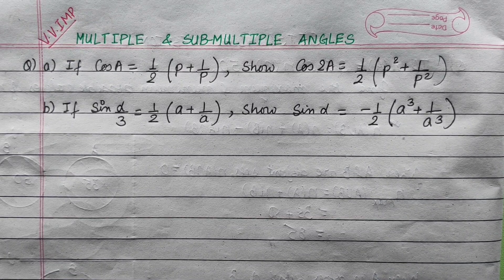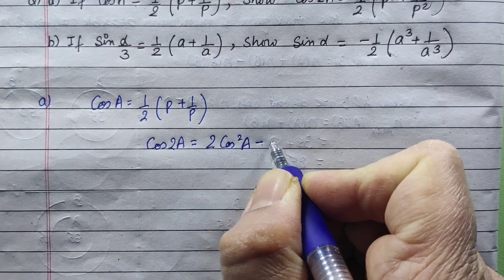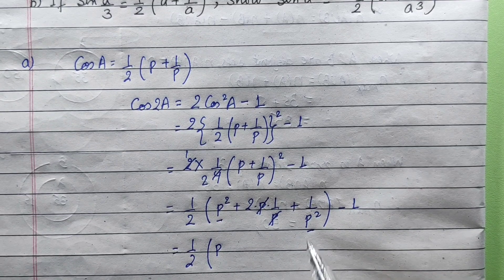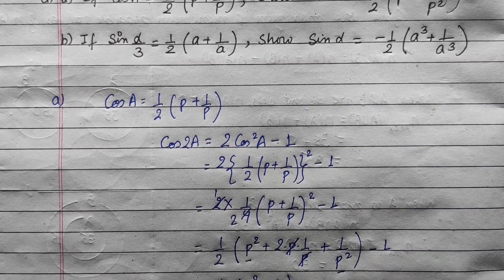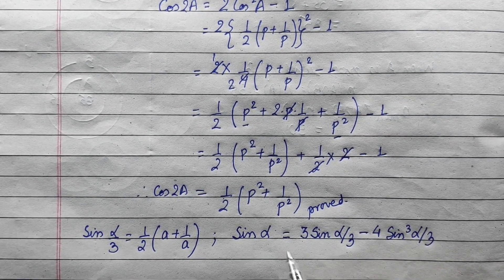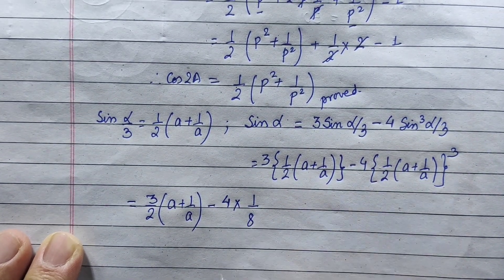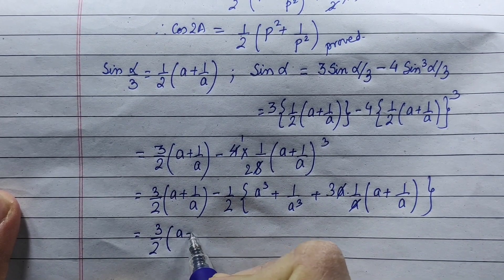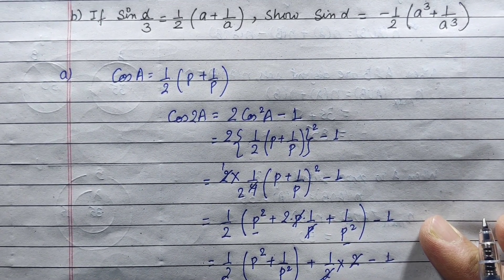CLASS 10 & SEE || VERY IMPORTANT PROVING of MULTIPLE & SUB-MULTIPLE ANGLES || SPS SIR || OPT. MATH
Proving Trigonometric Identities is EASY if we know the CONCEPT & TECHNIQUE. With this video, I will help you to UNDERSTAND the CONCEPT and GENERALISE the Concept learnt to SOLVE the PROVING Easily! The are some common techniques that if we know, proving will NOT be a big Deal for all of you!